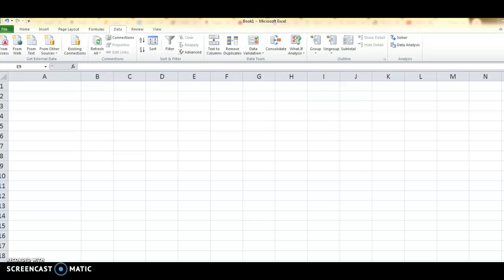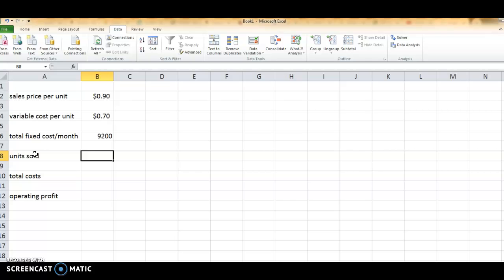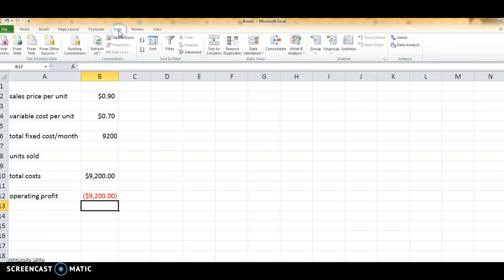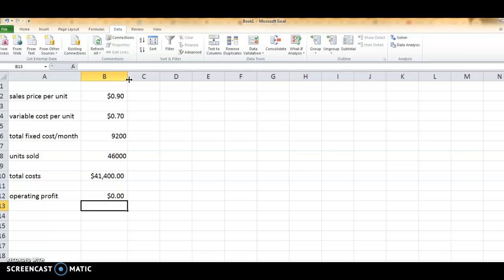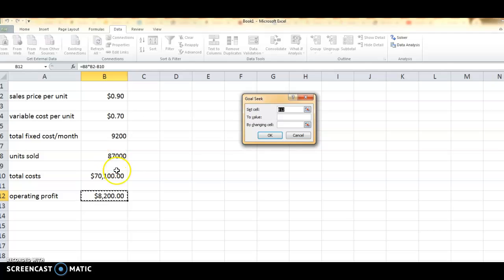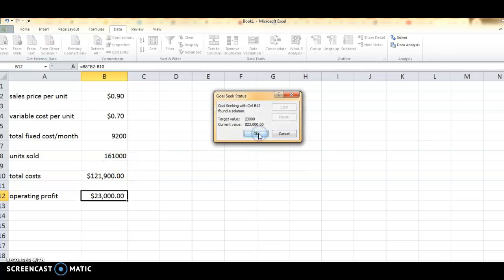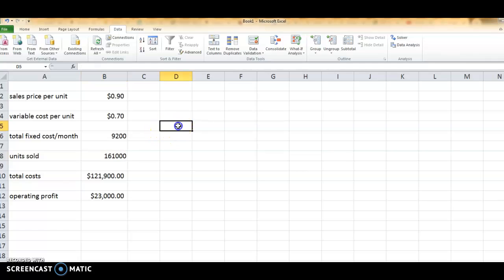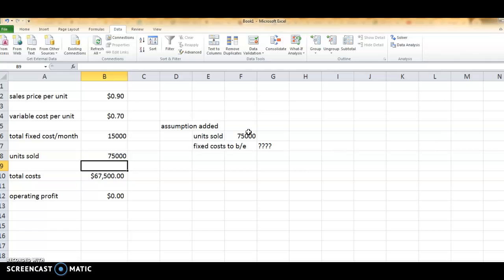Using Goal Seeker in Excel